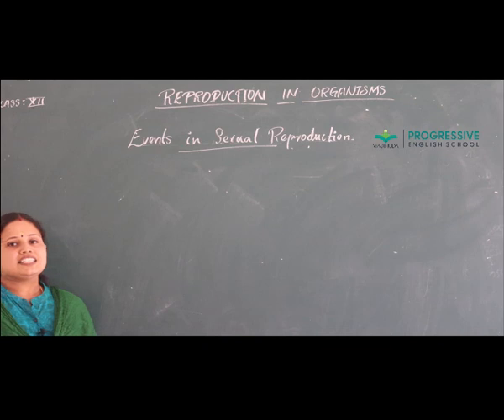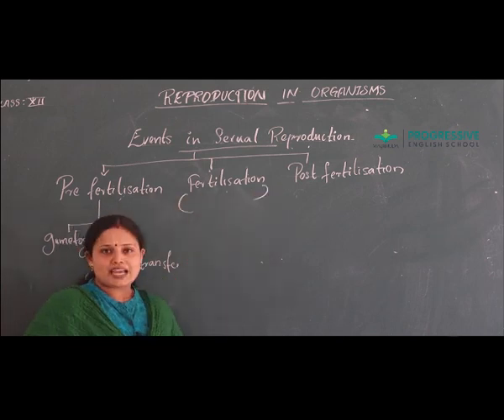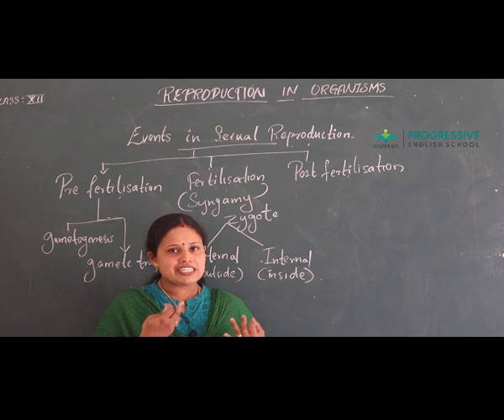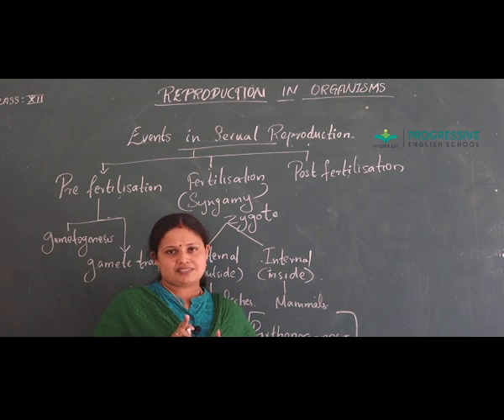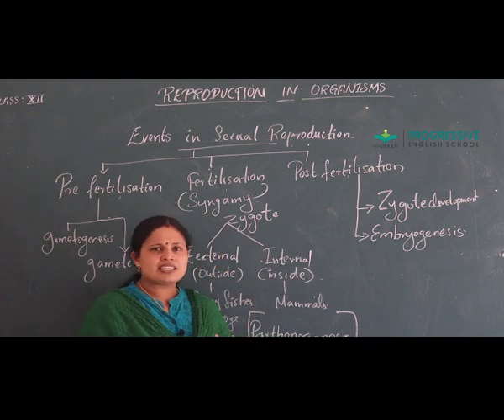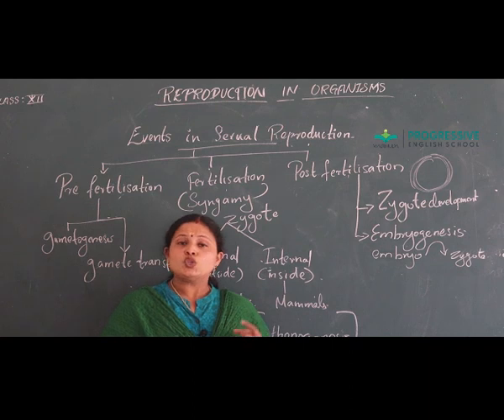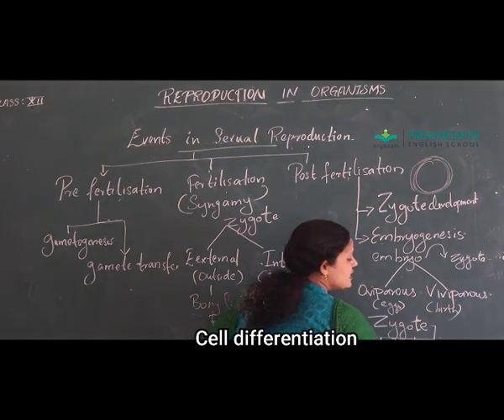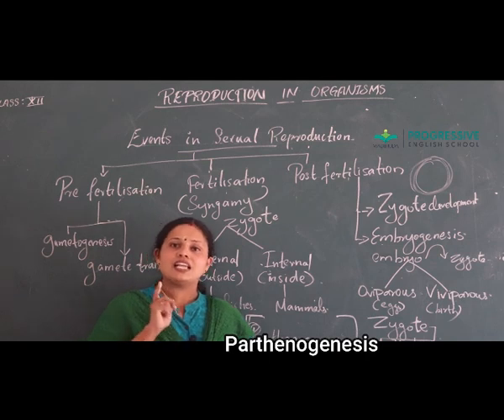Class 12 - Reproduction in Organisms , (Events in Sexual Reproduction) - Class by Supriya Krishnan